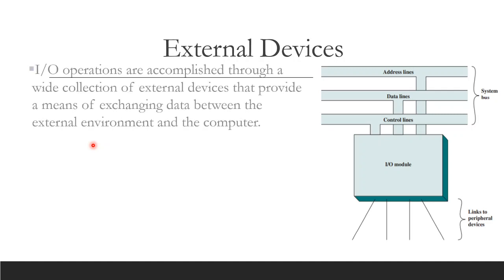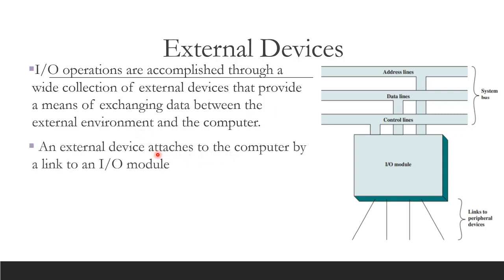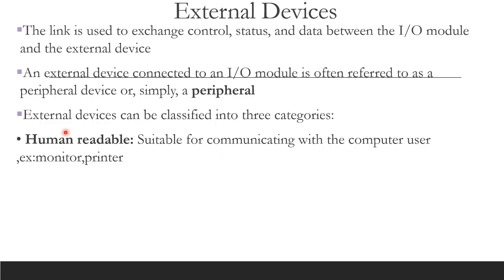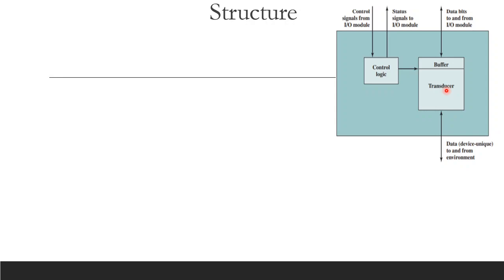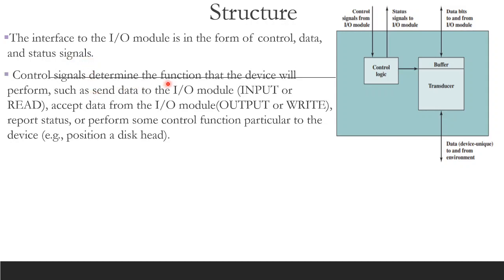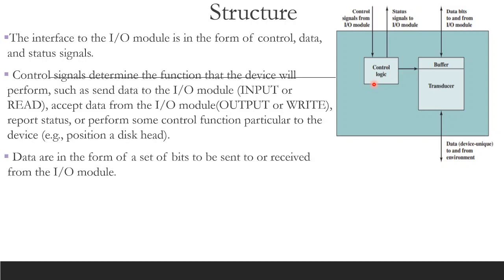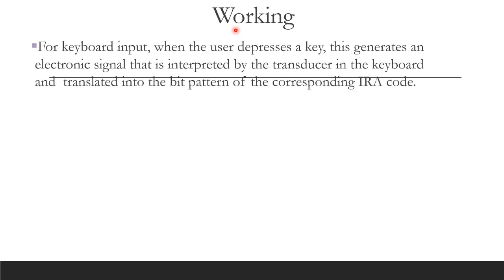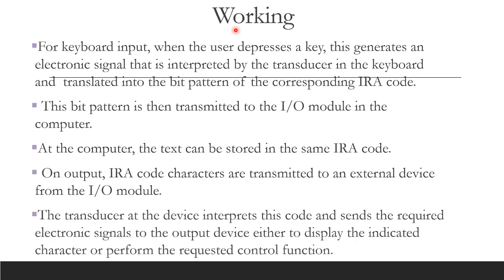External devices | Keyboard/Monitor |Disk Drive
This video explains about external devices, working structure and it explains about keyboard/monitor and disk drive